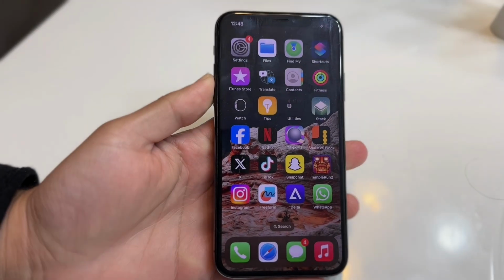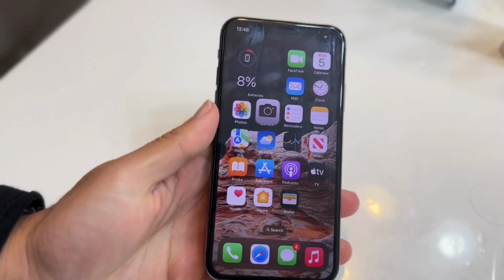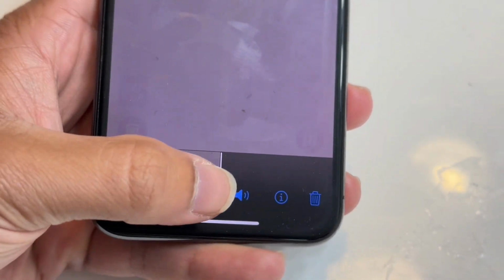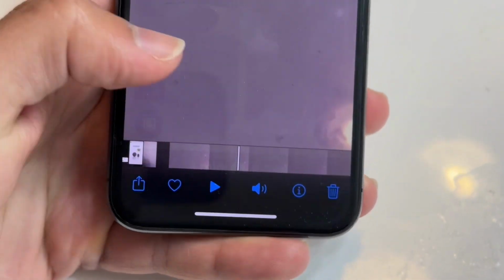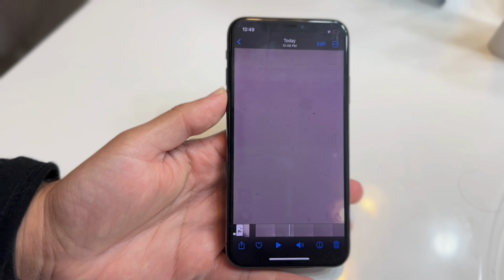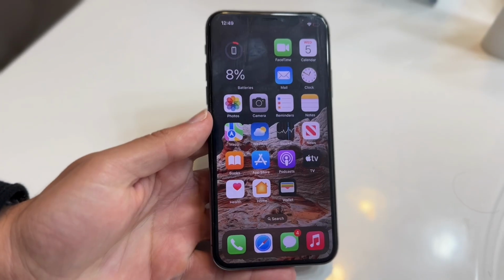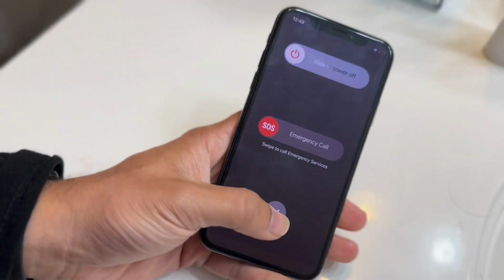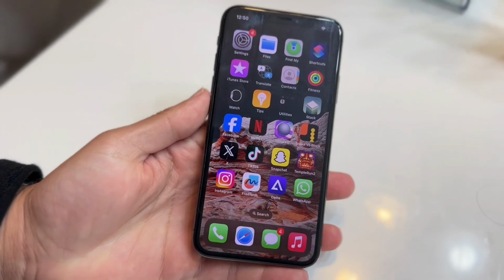How To FIX No Sound On Recorded iPhone Video! (2024)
Here is exactly How To FIX No Sound On Recorded iPhone Video! (2024)